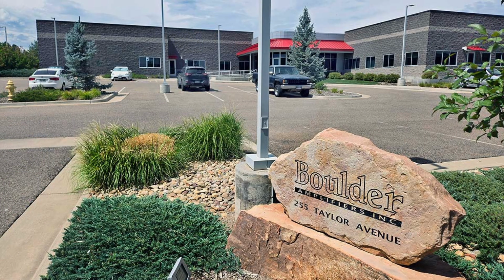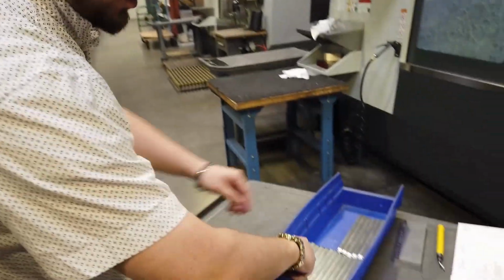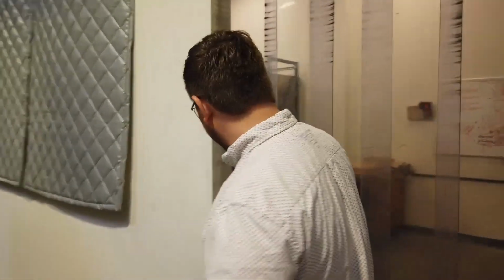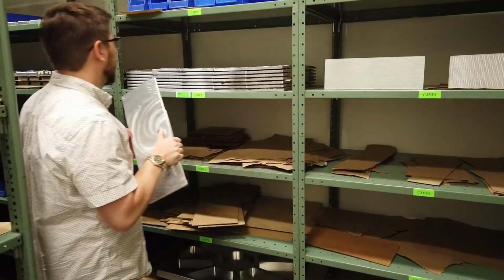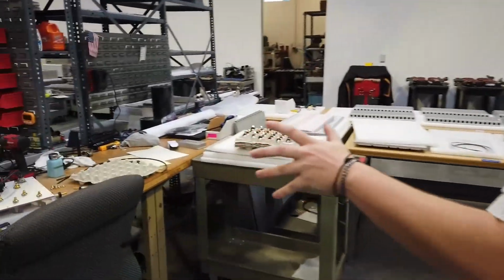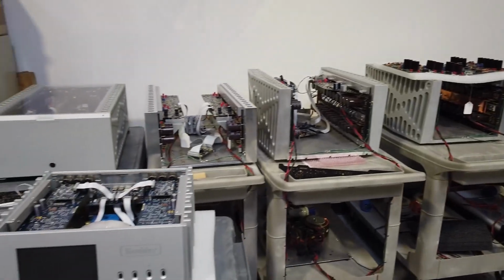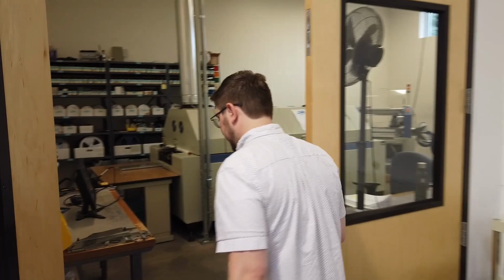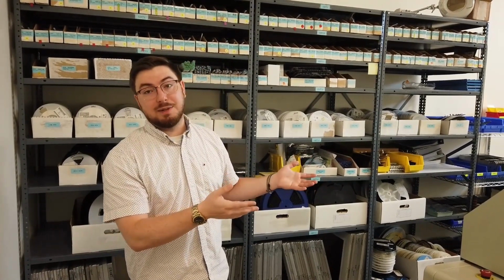E189: Factory Tour: Boulder Amplifiers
0:00 Intro
0:18 Today's Topic: Factory Tour: Boulder Amplifiers, and my two-day trip
1:21 Their 29,000-square-foot, state-of-the-art facility
2:17 Forty years of Boulder
2:42 Meet Logan Rosencrans
3:00 Machining
4:57 The Blast Chamber
5:44 What the panels look like before leaving for anodization
6:09 Hand sanding
6:58 Part and panel storage
8:33 Assembly
12:05 Shipping
12:48 Testing
13:36 Bench Testing/QA
14:50 Listening tests
15:26 Surface Mount Technology
17:47 Thanks to Logan Rosencrans, Kenzo Horiuchi, and Jeff Nelson
18:26 A quick wrap on the tour
18:42 Nex week
19:17 Martini Time
19:34 Outro-Subscriptions

Last week, I spent two days in the Denver, CO area, and was able to tour and visit both YG Acoustics and Boulder Amplifiers… Today, Boulder Amplifiers International Sales Manager, Logan Rosencranz, takes us through their 29,000 square-foot state-of-the-art manufacturing facility in the Colorado Technology Center industrial park in Louisville, Colorado.

LINKS ASSOCIATED WITH TODAY’S EPISODE

Consultation with the audio analyst© - by appointment only